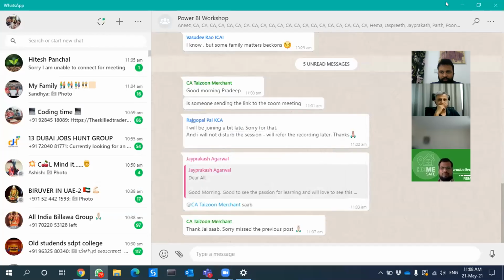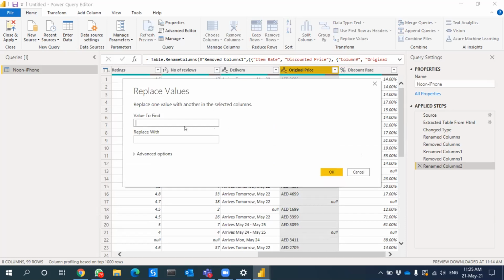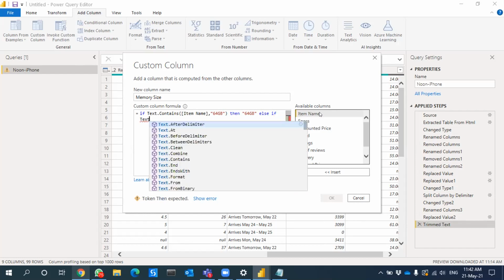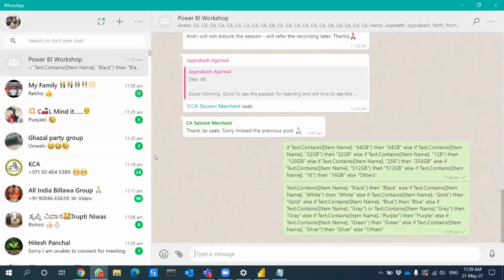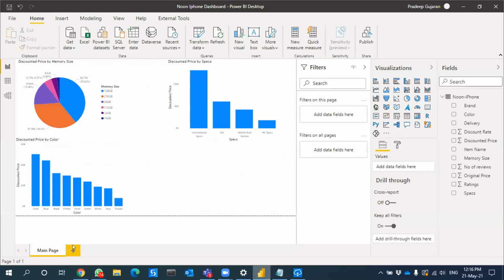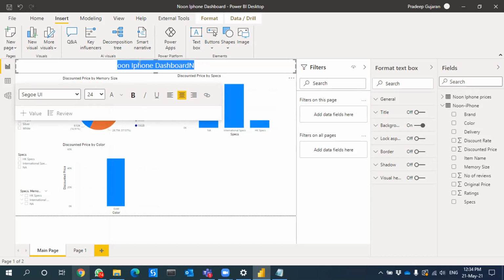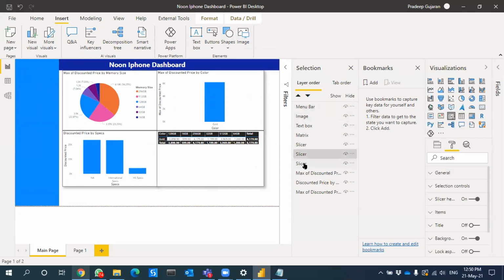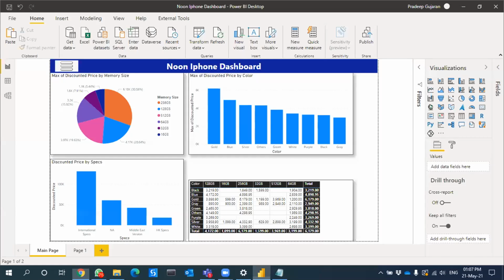ICAI Dubai Tech Focus Group Workshop 21/05/2021 - Scheduled Refresh in Power BI using Power Automate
We conducted workshop on 21st May 2021 for ICAI Dubai Chapter FOCUS Group Members. In this workshop, you will see how to get data from Noon Website, performing data transformation in Power Query. Creating custom columns using MQuery functions, scheduling data refresh in Power BI Pro, Automating Power BI refresh using Power Automate and getting email notification.